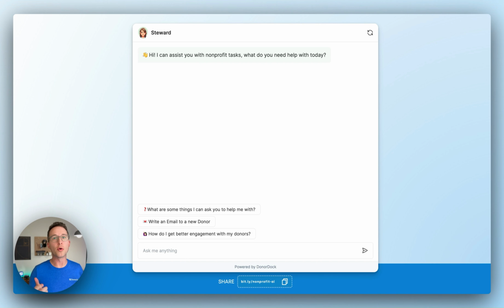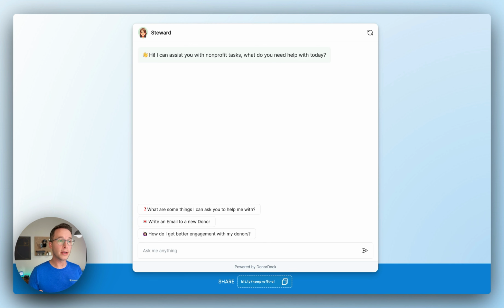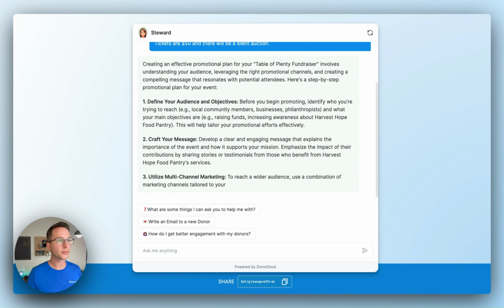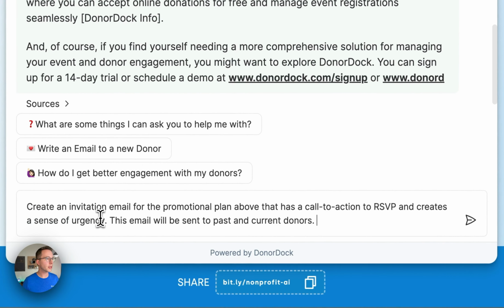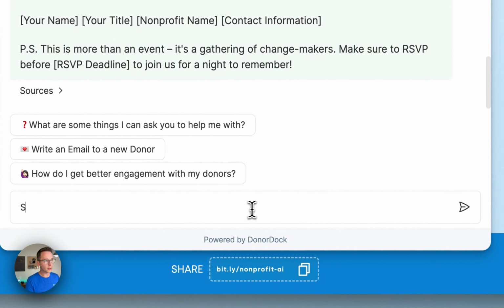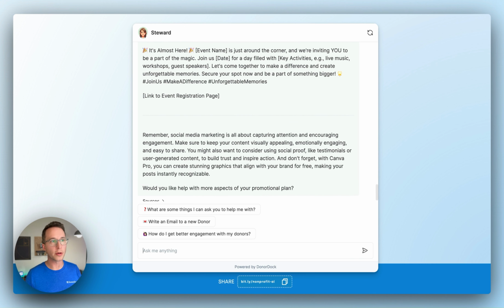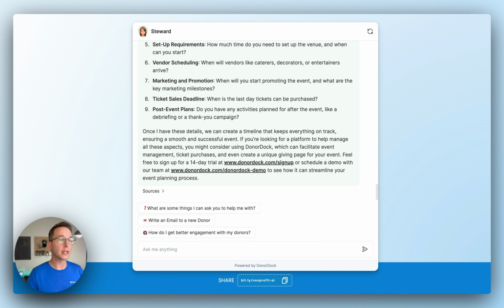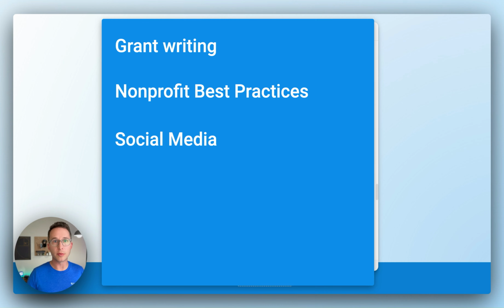AI Assistance for Nonprofit Success: Mastering Steward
This video provides a comprehensive guide on leveraging Steward, an AI assistant designed specifically for small nonprofits, to enhance operational efficiency and creative output. Viewers are shown how to navigate Steward, craft effective prompts, and use it for various tasks such as content creation, data analysis, and strategic planning. Through a practical example involving a fake local food bank's annual fundraiser, the video demonstrates how Steward can be used to generate a promotional plan, draft invitation emails, create social media content, and develop an event timeline. The guide emphasizes the importance of specific prompts, iterating content, and defining desired outputs to effectively utilize AI in nonprofit operations.

00:00 Unlocking Nonprofit Potential with Steward: An Introductory Guide
00:33 Discovering Steward: The AI Assistant for Nonprofits
00:59 Creating a Promotional Plan with Steward
02:59 Crafting Content: Emails, Social Media, and More
05:25 Strategizing with Steward: Event Timelines and More
07:06 Expanding Steward's Use Beyond Events
07:47 Wrapping Up: The Future of AI in Nonprofits

Prompts:
Create a promotional plan for our annual fundraiser detailing how and where to share the event to reach a wider audience effectively. The nonprofit is called Harvest Hope Food Pantry. The event is called Table of Plenty Fundraiser. It is on May 5th from 6-9pm. Tickets are $50 and there will be a silent auction.

Create an invitation email for the promotional plan above that has a call-to-action to RSVP and creates a sense of urgency. This email will be sent to past and current donors.

Write up 3 social media posts for the event based on the promotional plan.

What do you need from me to create an event timeline for this fundraiser?